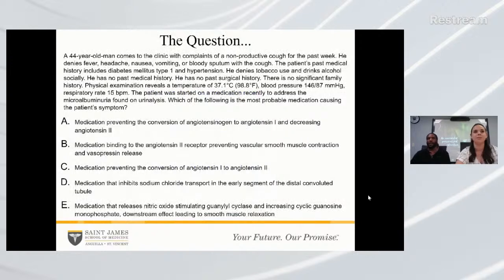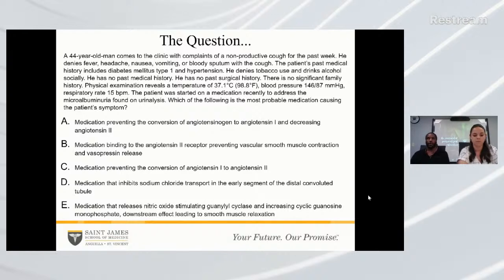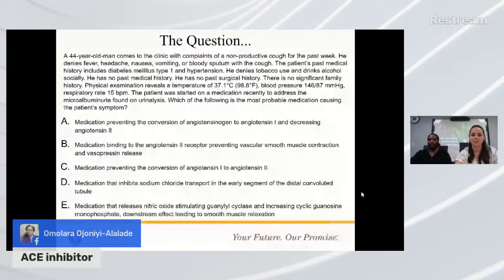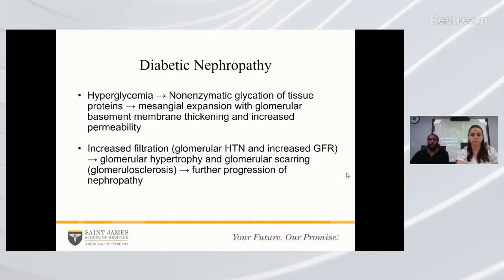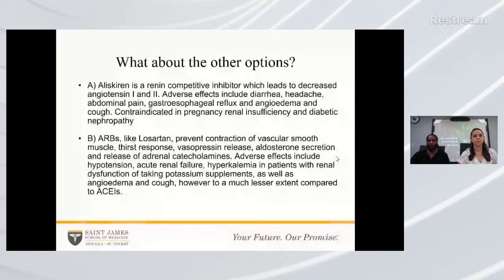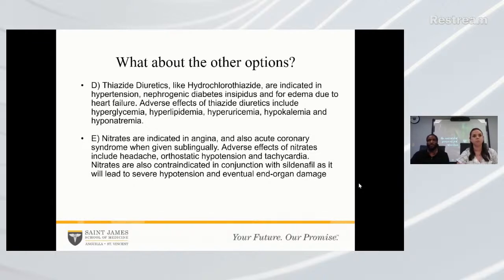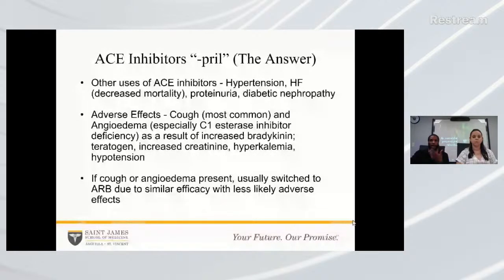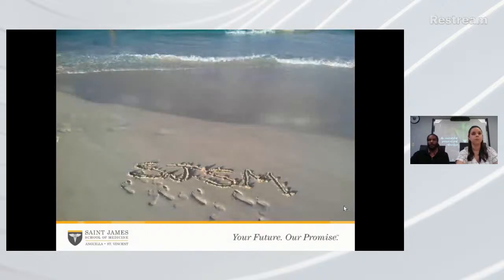ACE Inhibitor Use in Diabetic Nephropathy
Diabetes commonly leads to kidney issues, known as diabetic nephropathy, which can be measured as protein (microalbumin or albumin) on urine dipstick or urinalysis. Annual measurement of proteinuria measures the progression of kidney disease in diabetic patients. Angiotensin-converting enzyme inhibitors (ACE inhibitors) can be used, along with strict glycemic control, to help prevent kidney disease progression in diabetic patients. Here we look at ACE inhibitors mechanism of action and side effect profile and alternative drugs used for diabetic nephropathy.